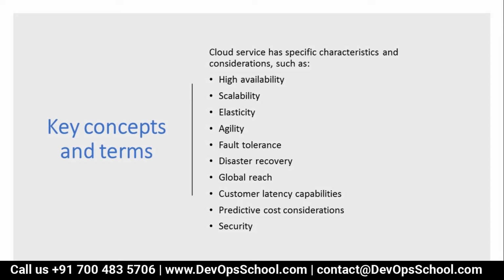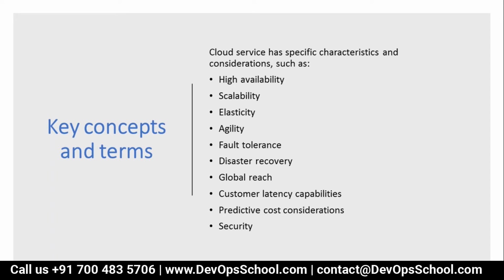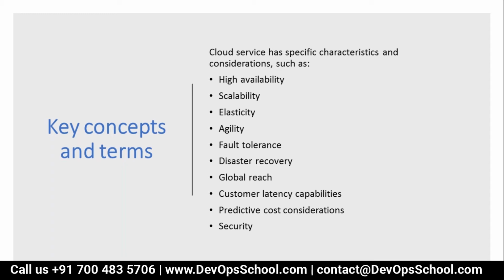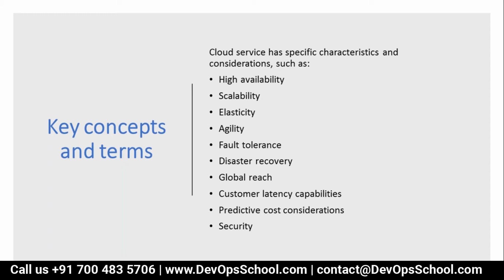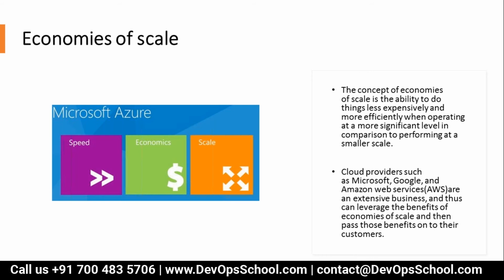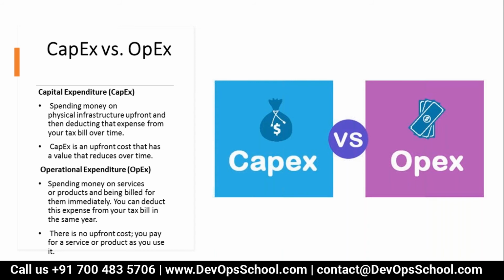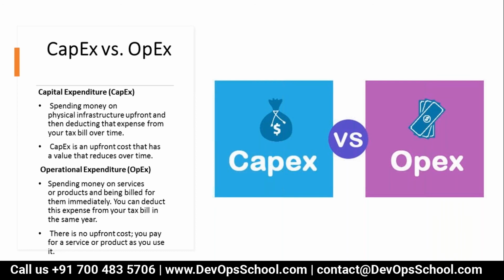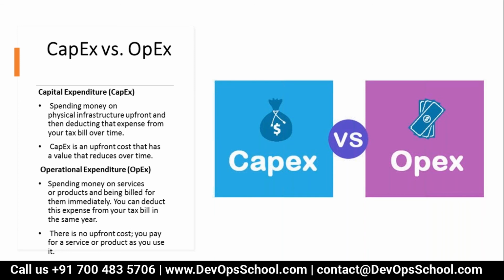Azure Essential Tutorials | Session 1 | Part 1 | by scmgalaxy